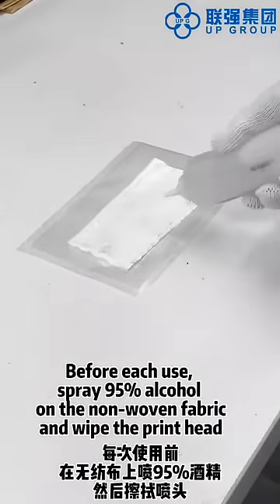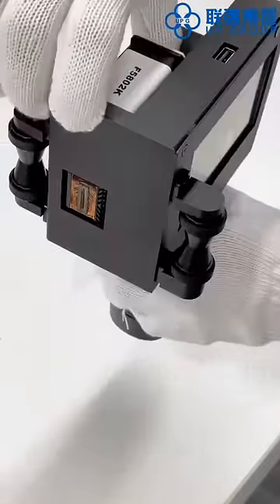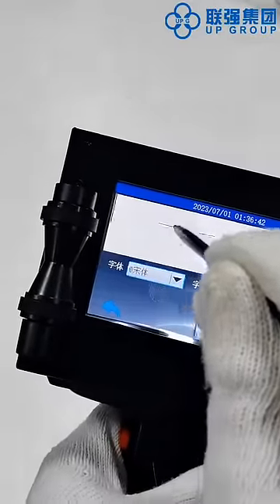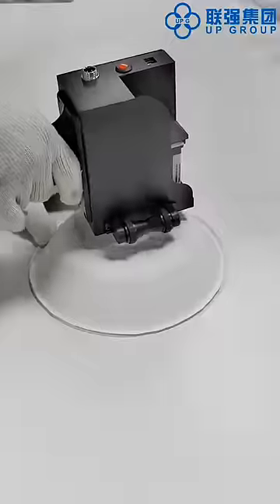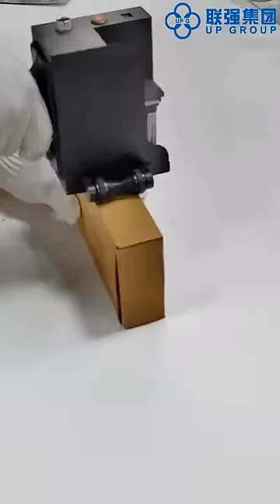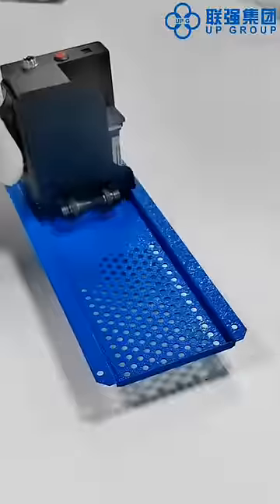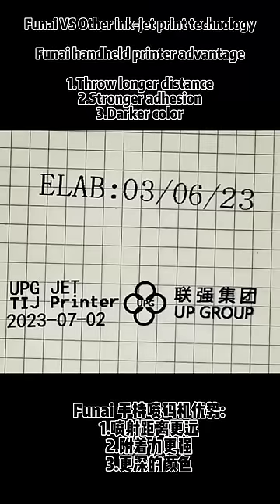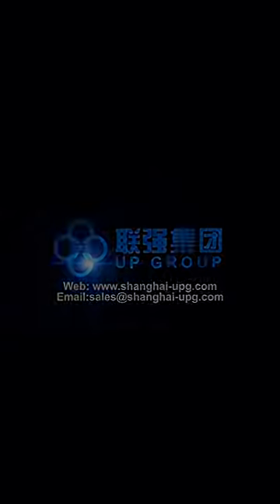LQ Funai handheld printer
# UP Group # inkjet printer # handheld printer # Solvent INK # TIJ technology # Smart printer online inkjet printer

how to choose suitable Inkjet printer. inquiry us for your confusion